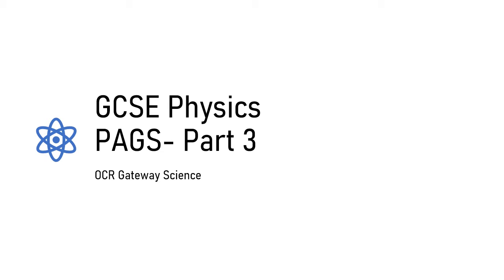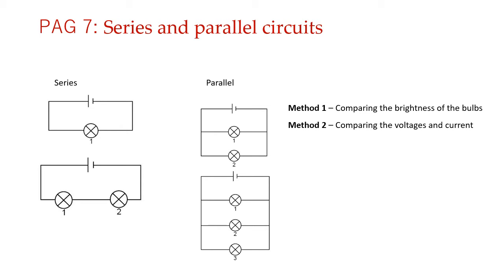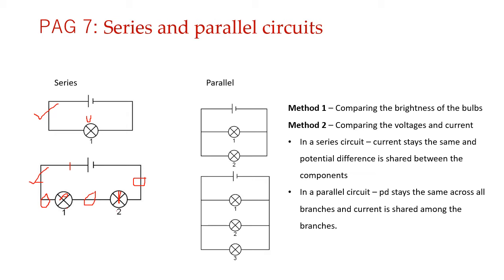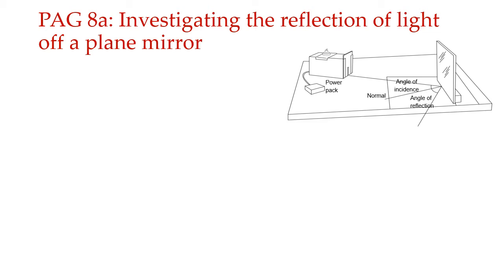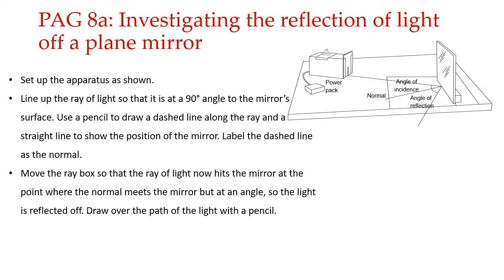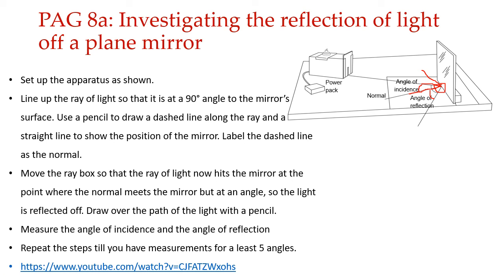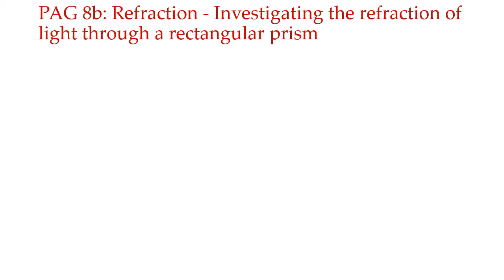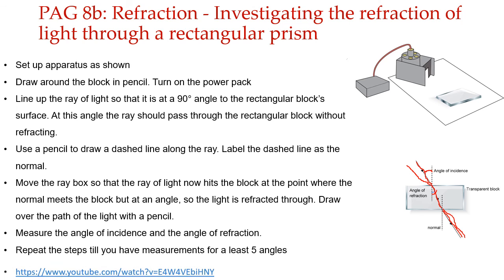GCSE PAGS 3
This is the final part of the PAGs. There will be one more video explaining the key terms in PAGs. This video has explanations on:
1. PAG 7 - Series and parallel circuits